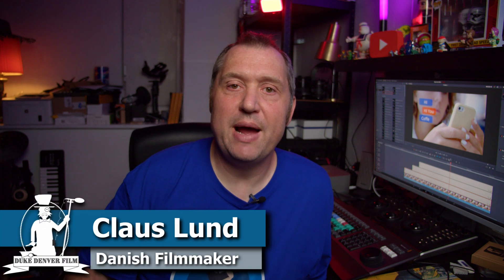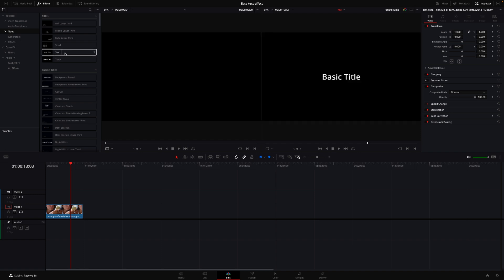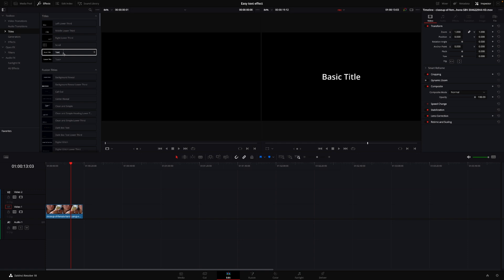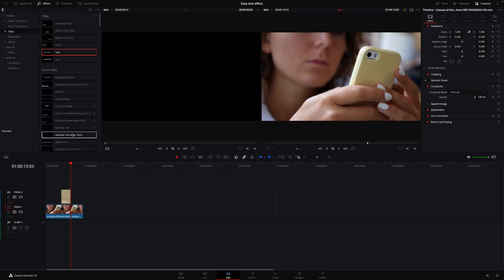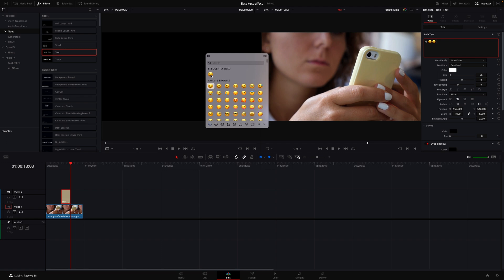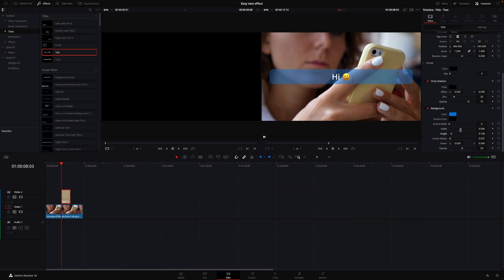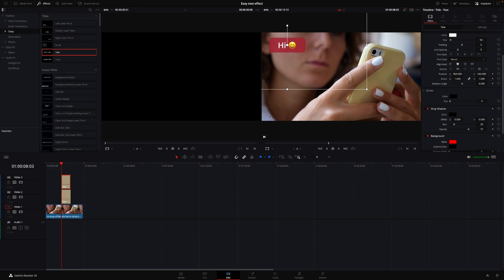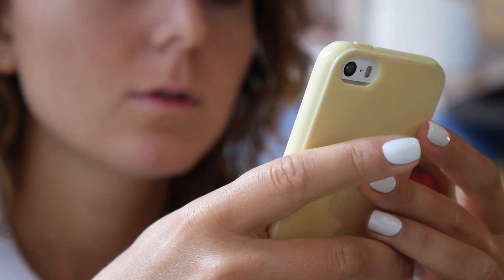How to get emojis in DaVinci Resolve 18 and make an easy text message effect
In this DaVinci Resolve 18 tutorial, we have a look at how to get emojis in DaVinci Resolve 18 and make an easy text message effect all in the edit page.

00:00 Intro
00:20 Setting-up the text effect
00:37 Adding emojis
01:26 Do this work with TEXT+
01:51 Emoji shortcut fix
02:07 Adding Emojis
02:30 Make the text BG
03:09 Make reply
03:49 Sound
04:04 The effect